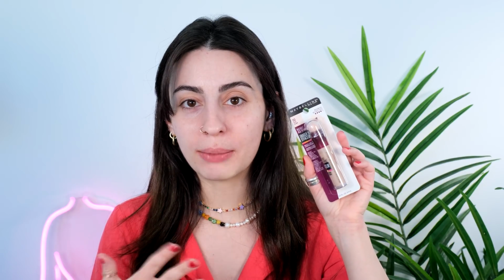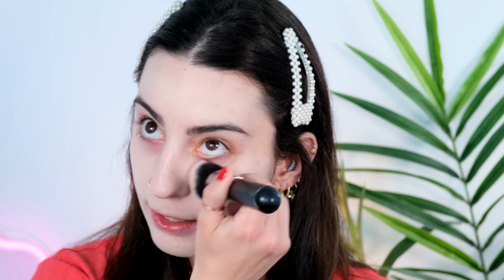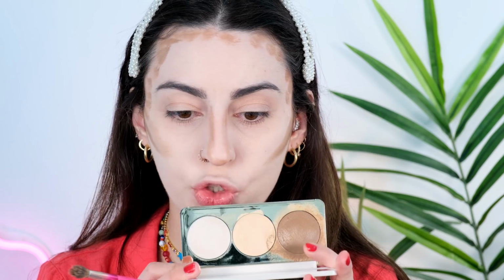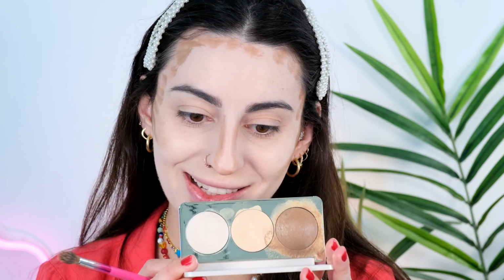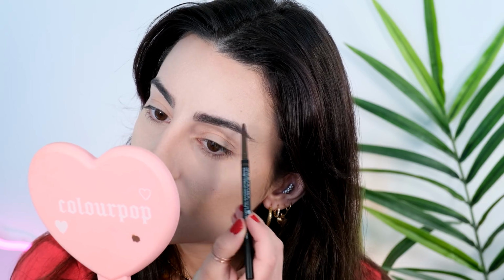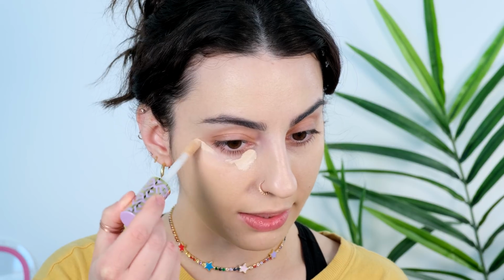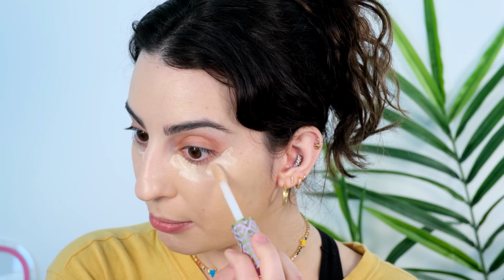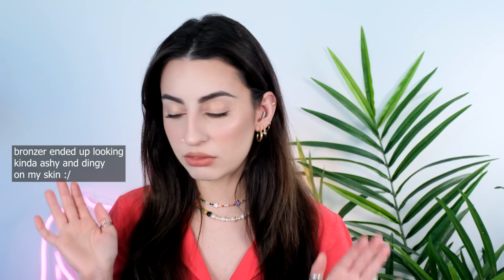ULTA Haul & Try On: KVD Good Apple Foundation Review!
I recently bought some makeup from ULTA, so I'll be sharing my haul and also trying on some of the products I got. I'm mainly focusing on the new KVD Beauty Good Apple Foundation Balm! This video took a bit of a turn and I also included a second day foundation try on as well! I hope you guys enjoy this video and as always please let me know your thoughts!

Makeup Instagram: makeupbyjesi
Personal Instagram: mesijesii
Crochet Instagram: jesiandyarn
Food Instagram: jesi_eats
Mia's Instagram: littlemia_bigworld
Products Mentioned:
(Haul products are marked with a star)
*Formula 10.0.6 Hold Tight Primer
*KVD Beauty Good Apple Foundation Balm - 006 Light (also 015)
*Maybelline Age rewind concealer - Fair
*Tarte Ultra Creamy Shape Tape concealer - Light/Neutral
*Maybelline Fit Me Loose Powder - 05 Fair
*Tarte Park Ave. Princess Matte Bronzer
*KVD Beauty Blush - Foxglove
Physicians Formula Shimmer Strips Natural Nude Highlight
Fenty Royal Icing Diamond Balm
*Maybelline Sky High Mascara
Persona Cosmetics Lip Liner - Almond

(I thank each and every one of you guys for supporting me, means the world to me!)

BH COSMETICS: Jesi
COLOURPOP: Jesi
InsertNameHere Hair/Wigs: Jesi
Persona Cosmetics: Jesi10
Jouer Cosmetics: Jesi
Ofra Cosmetics: Mesijesi
Frankie Rose Cosmetics: MAKEUPBYJESI
-Jesi